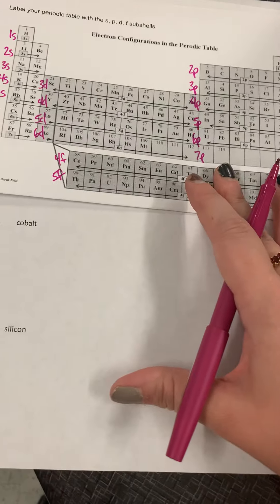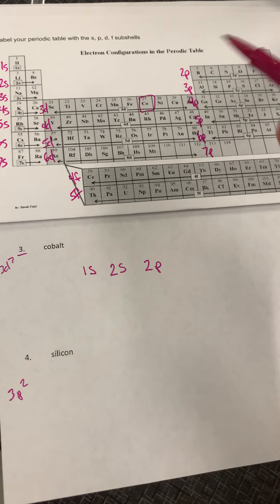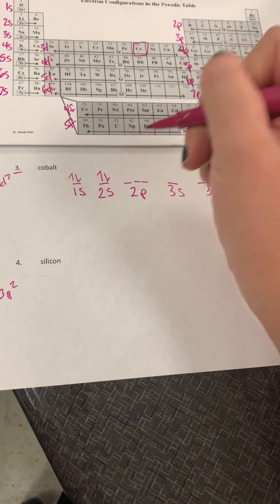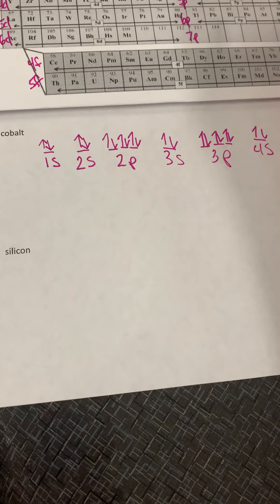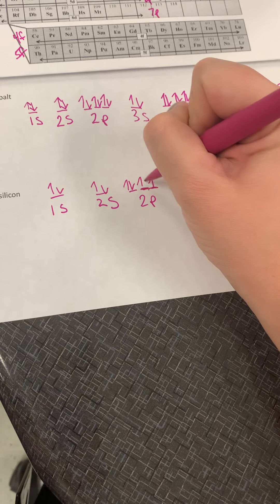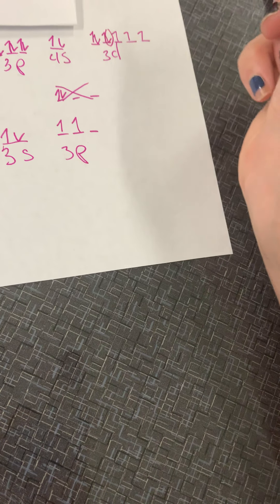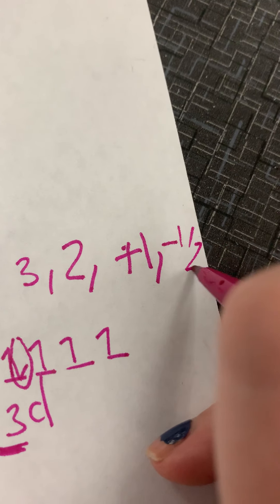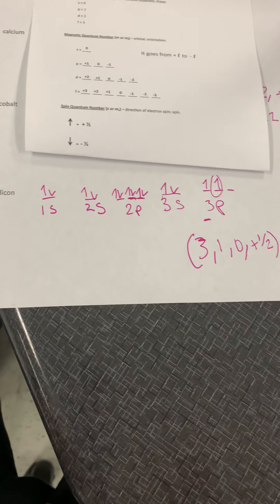How to do orbital notation and quantum s worksheet